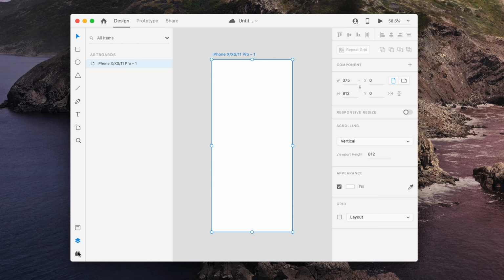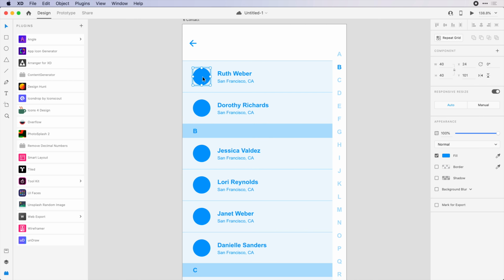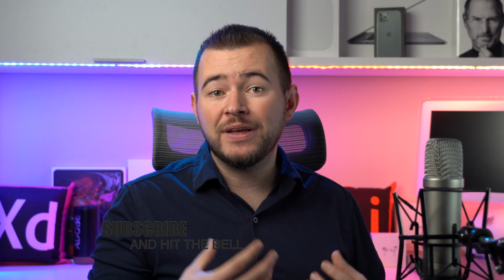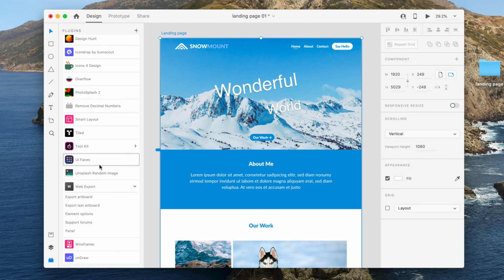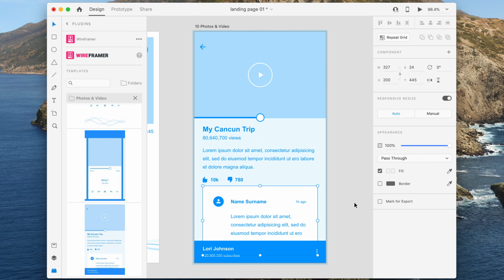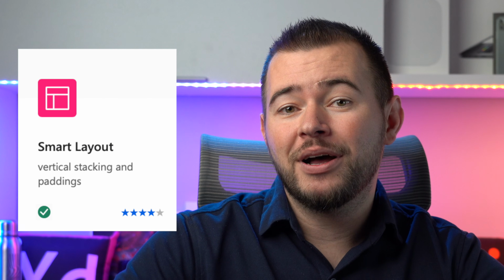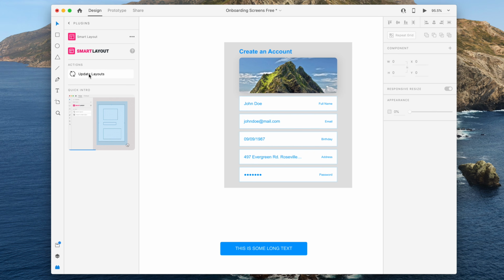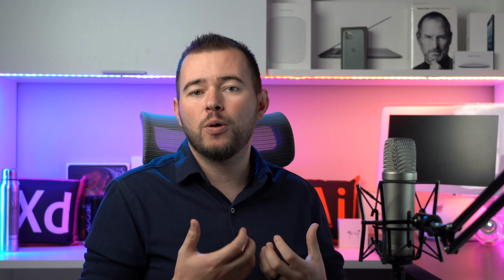Adobe XD Top 10 Plugins (2020)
Top 10 Adobe XD Plugins in 2020
1:18 Photosplash 2
1:40 Icons 4 Design
1:58 UI Faces
2:40 Tool Kit
3:39 Undraw
4:02 Web Export
4:41 Wireframer
5:07 Overflow
6:16 Smart Layout
7:23 Tiled